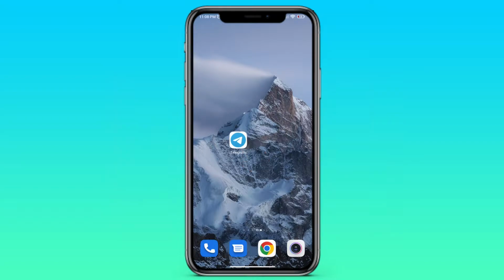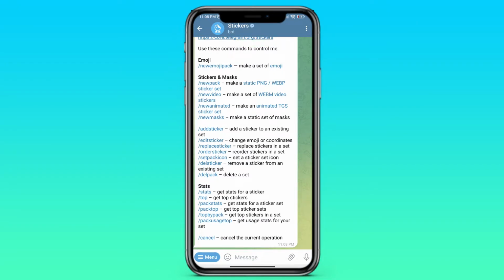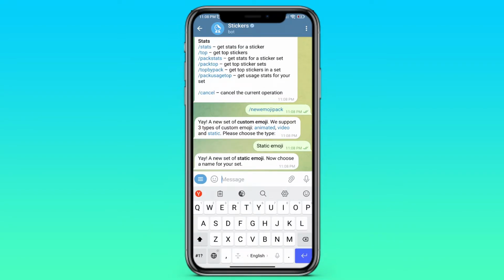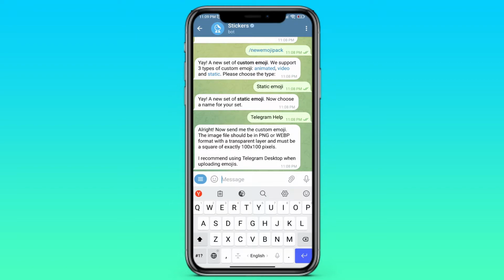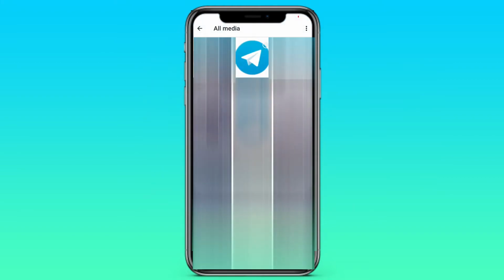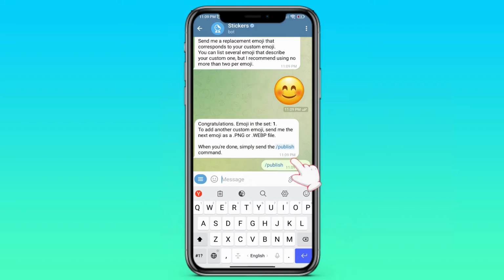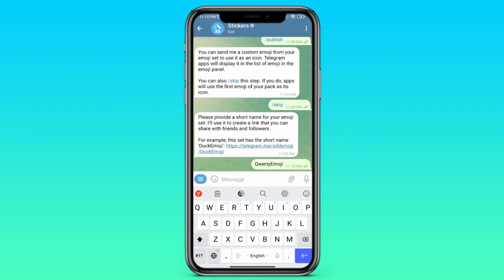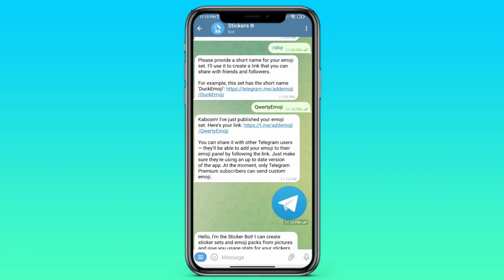How to make your emojis in telegram?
In this video I will tell you step by step how to make your emojis in telegram. It's not difficult at all - after completing everything step by step, you can to make your emojis in telegram.